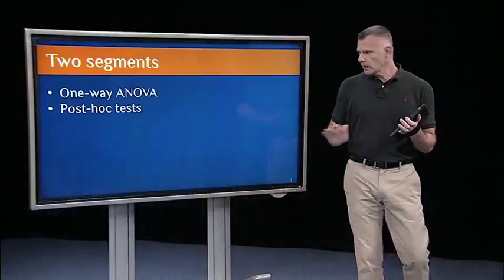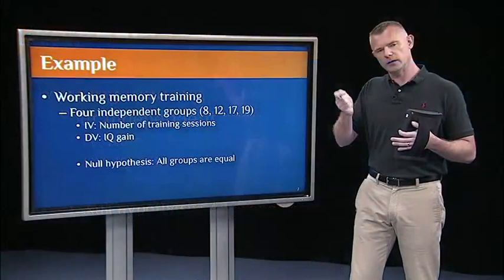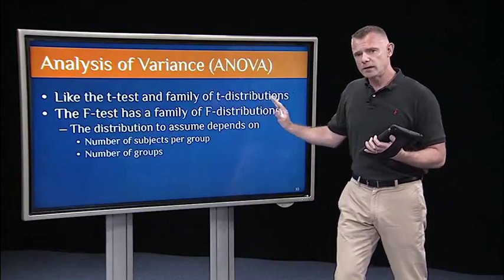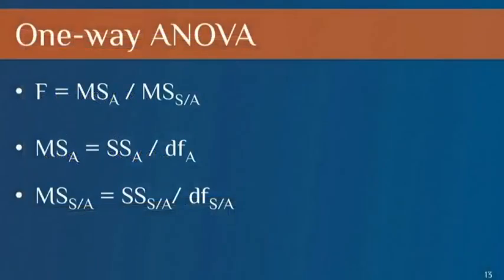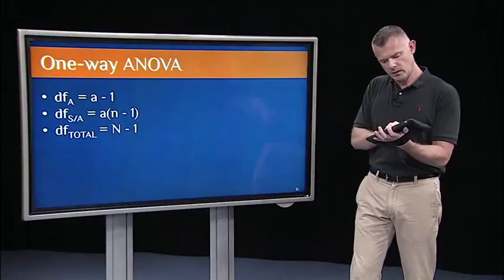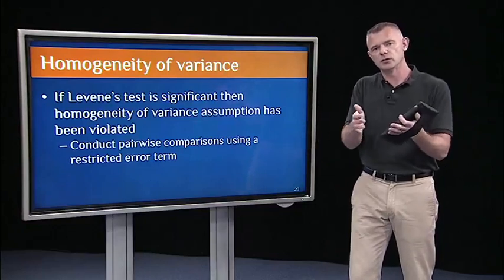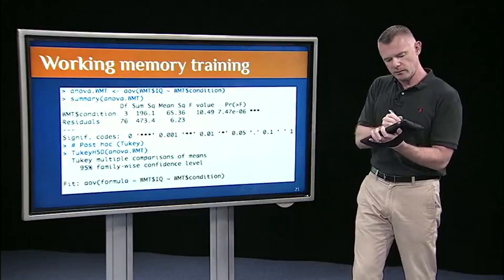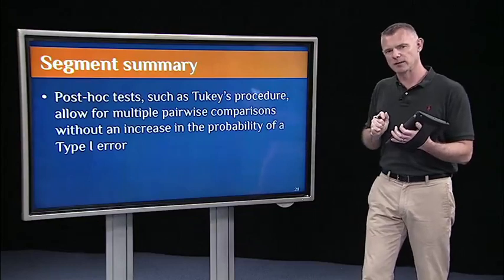Lecture 16 - Analysis of Variance (ANOVA) (1/2): One way ANOVA